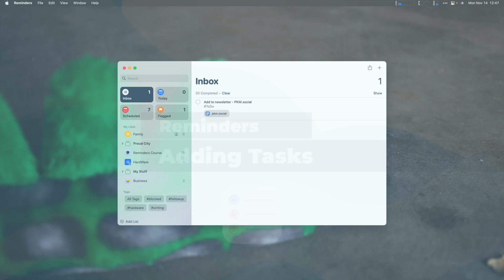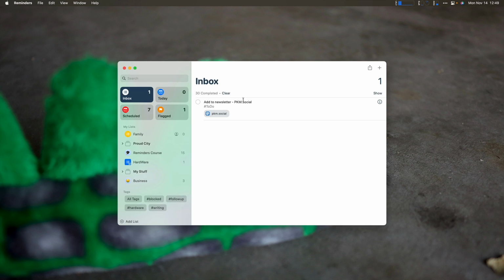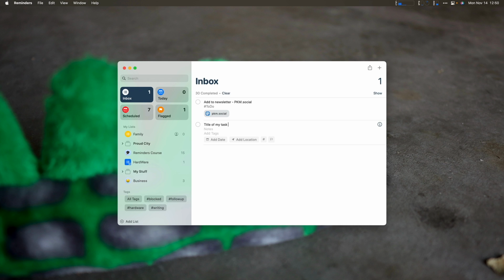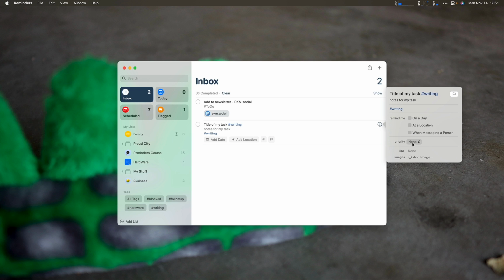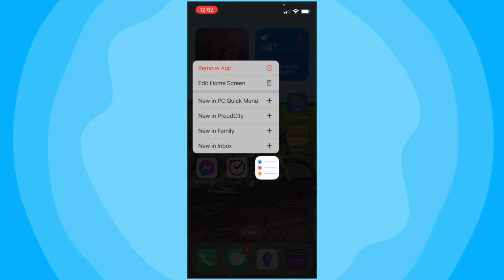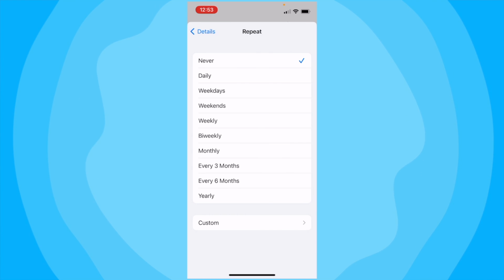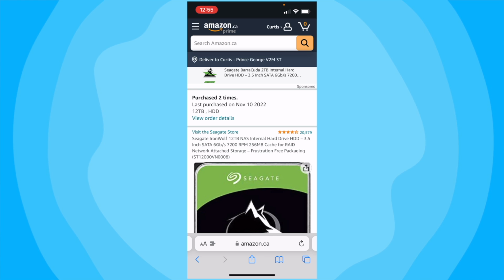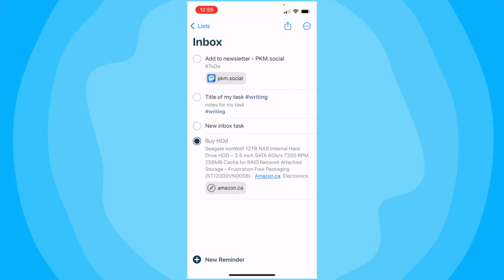Adding Tasks to Apple Reminders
This is a free lesson from my course on using Apple's Reminders. Reminders is on every Apple device for free and is an excellent task manager.

## Courses

## My Gear